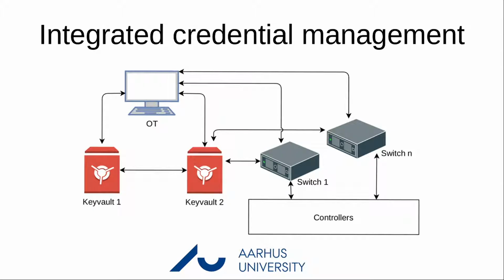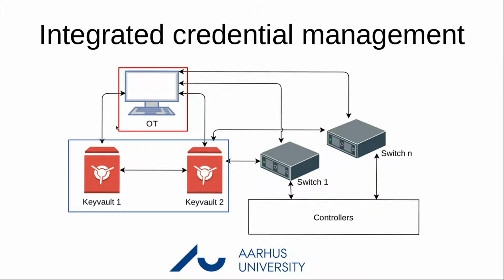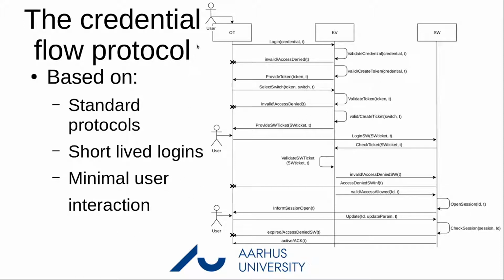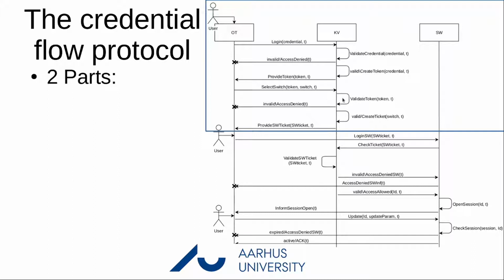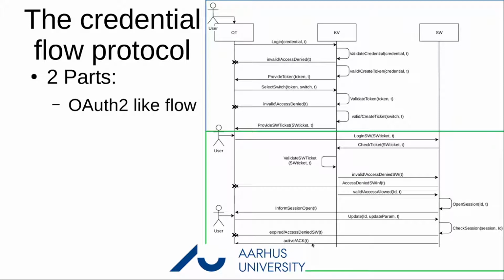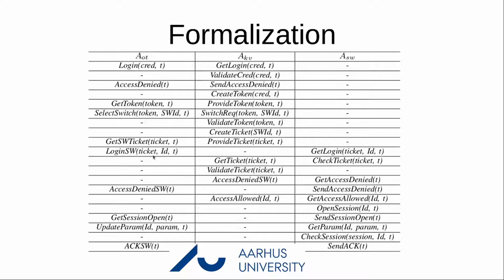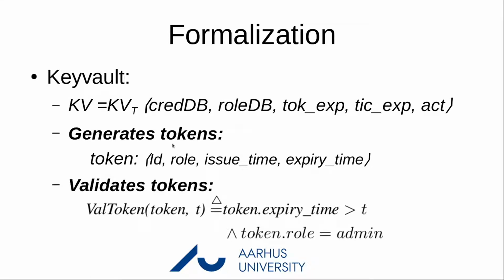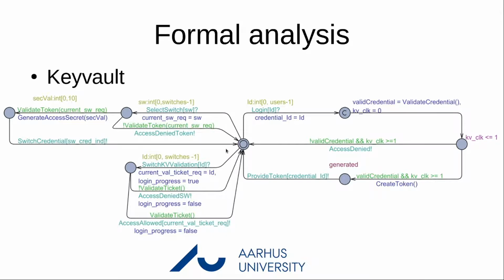Formally Verified Credentials Management for Industrial Control Systems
The field of industrial automation is experiencing growth in interconnectivity and digital interaction. This growth is slower than in a consumer segment due to often critical nature of industrial control systems. Security of such systems is an important aspect as malicious behaviors could lead to potential system malfunction, injuries or financial losses. As control networks are becoming more complex, having a robust credential management for system operators and users that could interact with the system components is an essential need. One way of assuring the robustness of the credential management is by using formal methods. In this paper we present a formally verified credential management system for use within industrial control systems. We demonstrate that the credential management can use centralized credential storage with secret passwords available only to system administrators. We use UPPAAL to formally analyse security properties based on requirements defined by our industrial partner and present the viability of formal verification to a real world industrial case study.

Tomas Kulik (Aarhus University), Jalil Boudjadar (Aarhus University), Diego F. Aranha (Aarhus University),